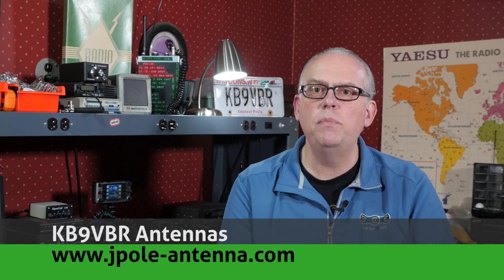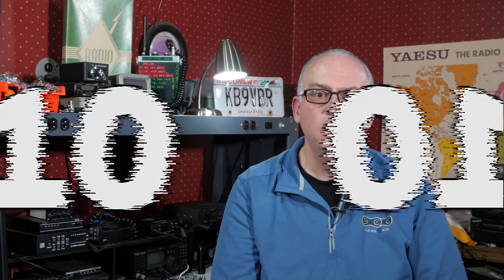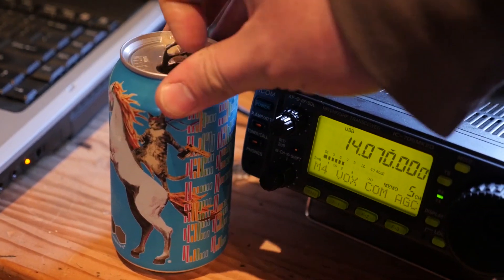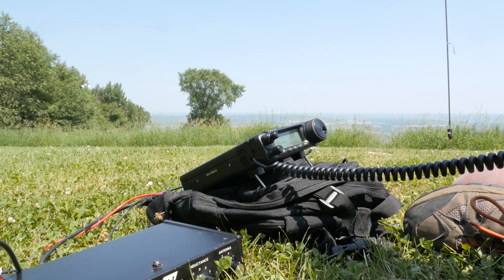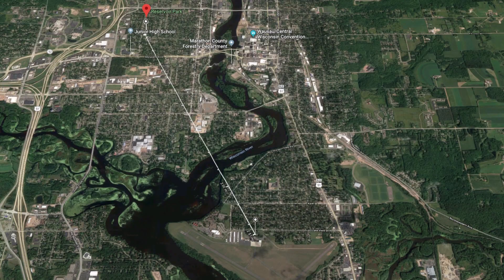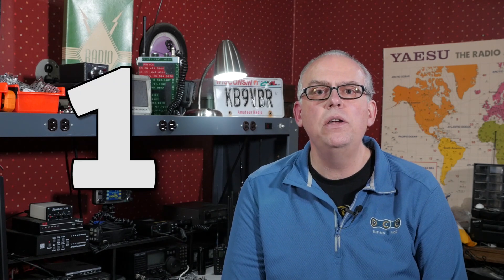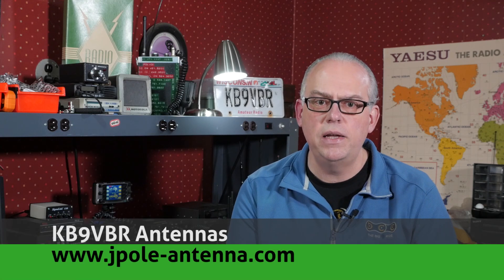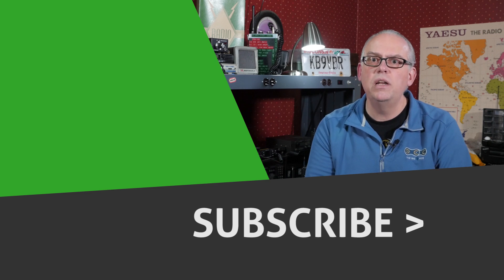Ten Best Amateur Radio Videos of 2019 - Ham Radio Q&A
This past year has again seen some tremendous growth to this channel with almost one million views‚ 65 thousand hours of videos watched and over 11‚000 new subscribers added. But I really couldn’t have done it without you‚ the viewer‚ so again thank you. As we reach the end of the year‚ let's take a look backwards and count down the top ten amateur radio videos of 2019

Playlist of the Top Ten Ham Radio Videos of 2019